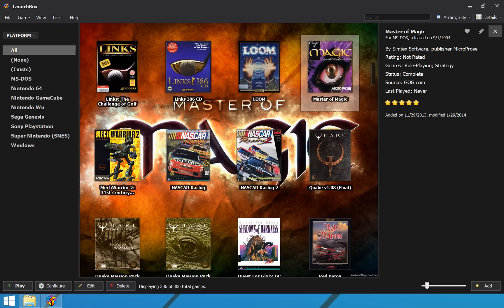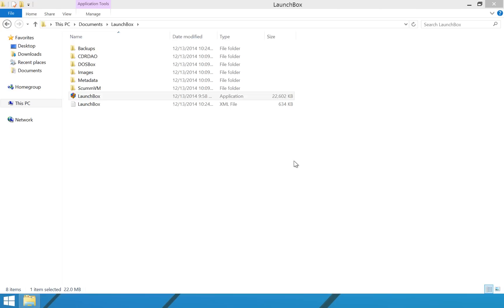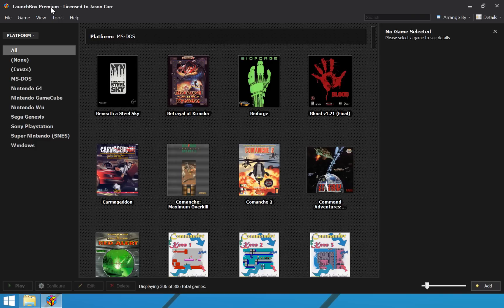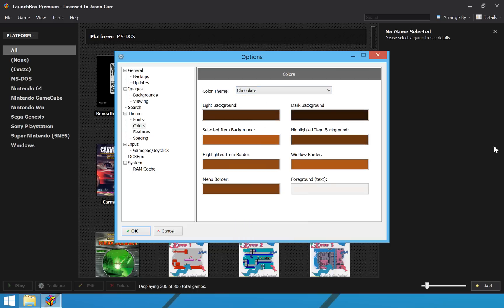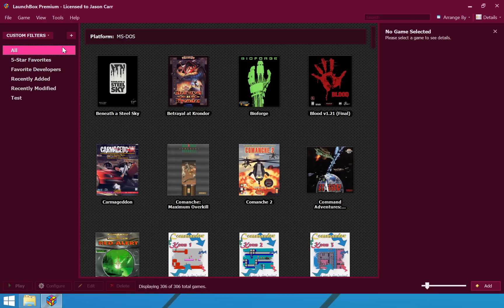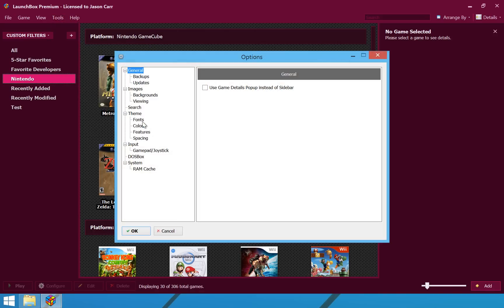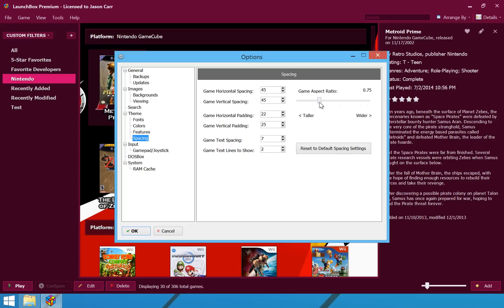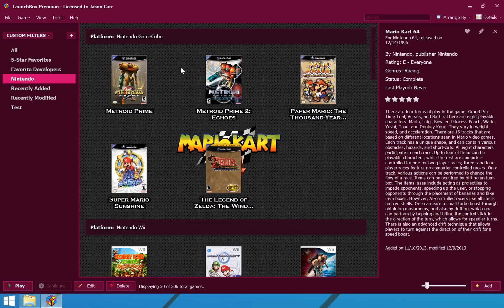LaunchBox 4.0 - Premium Features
LaunchBox 4.0 now gives you the option to pay $10 for some premium features detailed in this video.